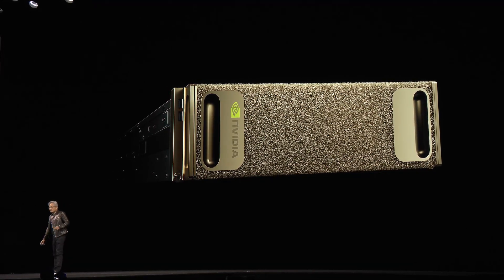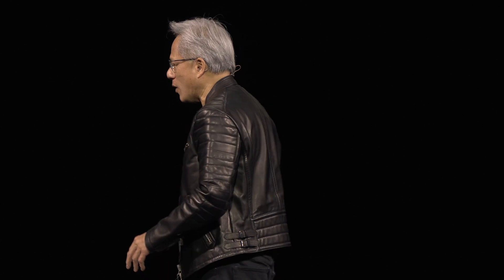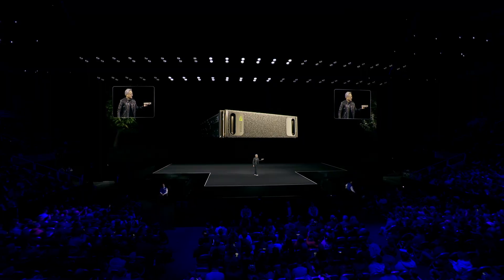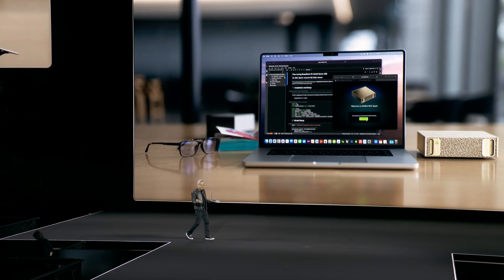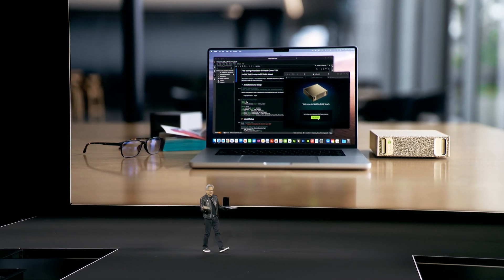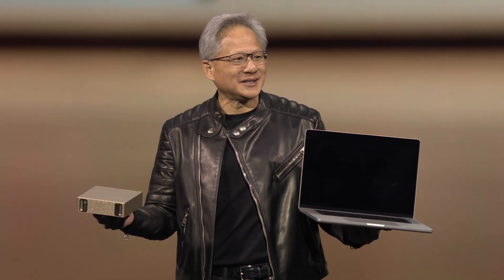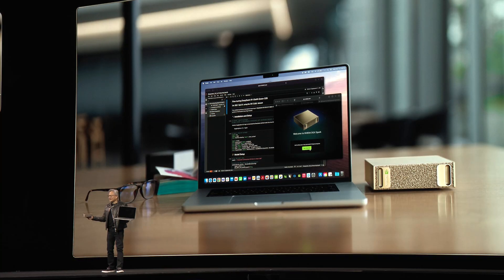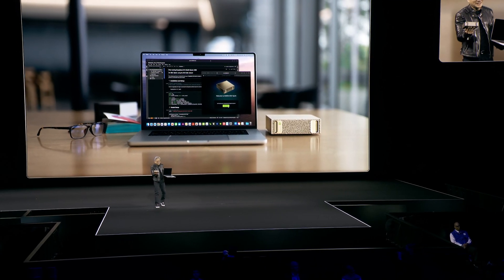Introducing NVIDIA DGX Spark | GTC 2025 Keynote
NVIDIA DGX™ Spark belongs to a new class computers designed to build and run AI, enabling developers to prototype, fine-tune and inference large AI models locally and seamlessly deploy
to the data center or cloud.

📣 Announced 5/19/2025: We will be launching our AI-first personal computing systems, NVIDIA DGX Spark and DGX Station, with global computer makers.

📆 Reservations for DGX Spark are now open and through our partners. NVIDIA DGX Spark won the COMPUTEX2025 🏆 Best Choice Award in the Computer and System category.